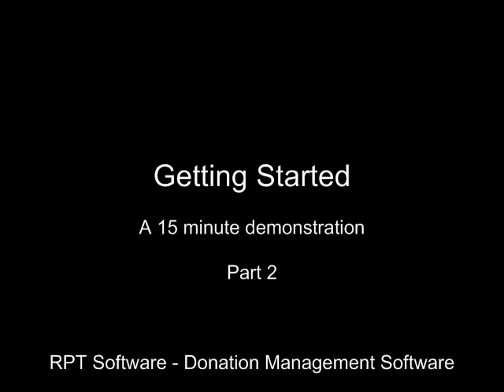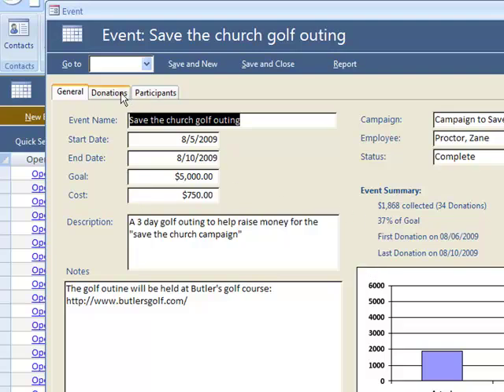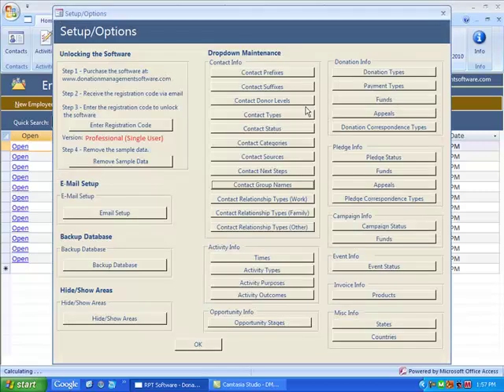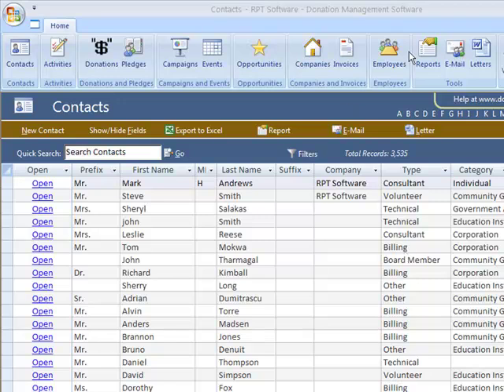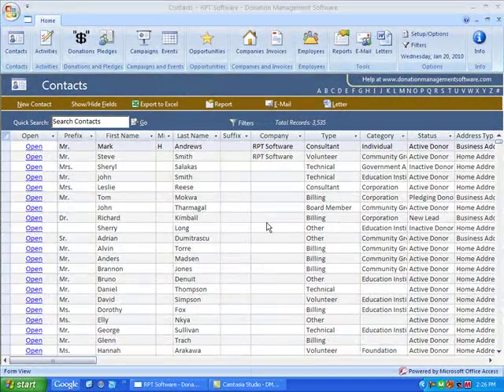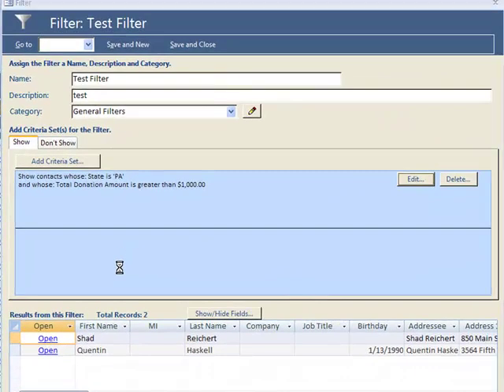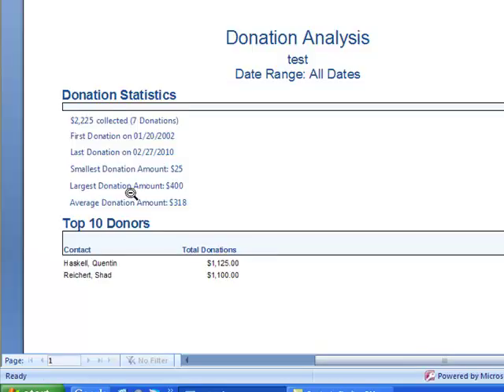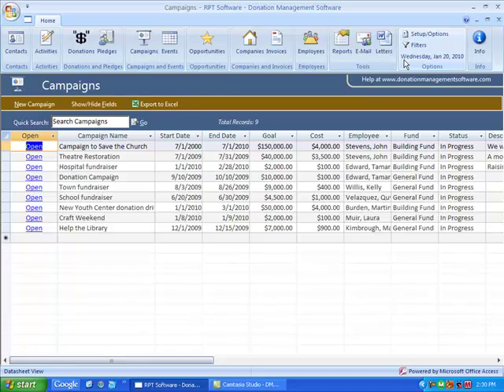Donation Software - Getting Started Part 2